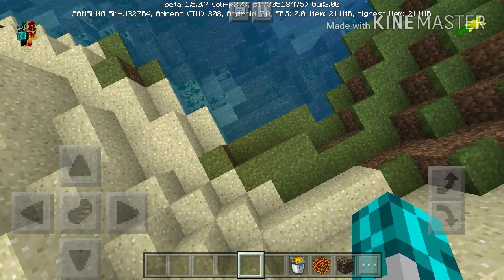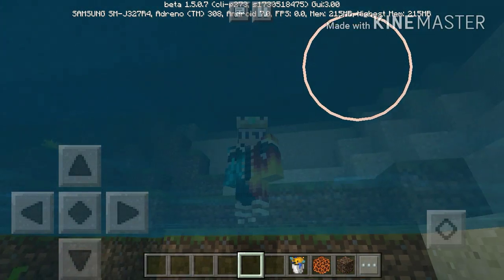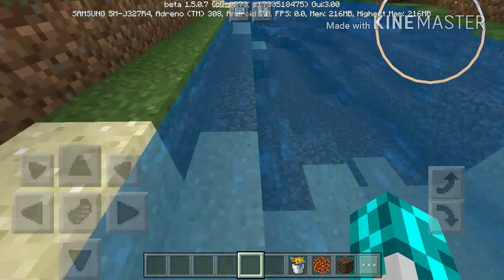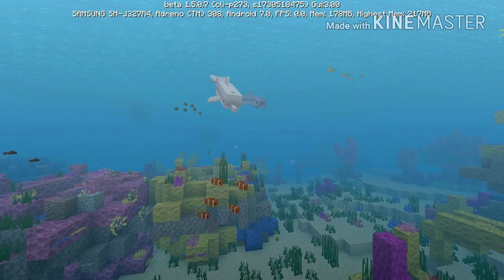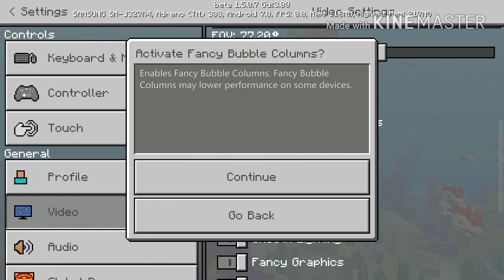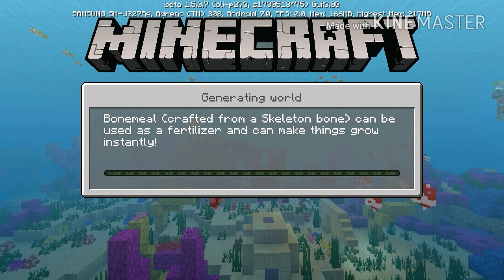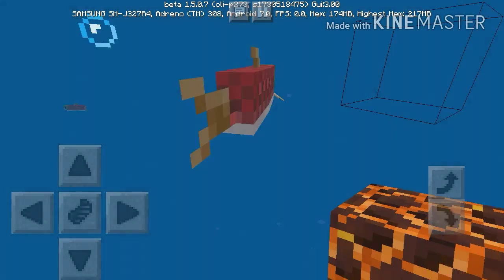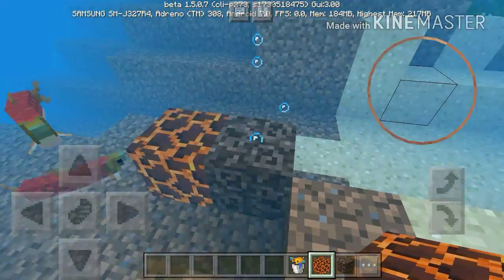minecraft Bedrock Edition new 1.5.0.7 beta update aquatic review